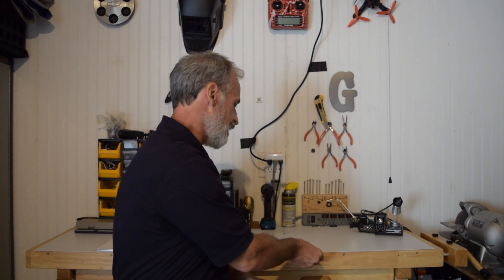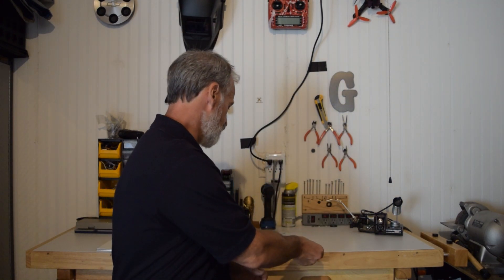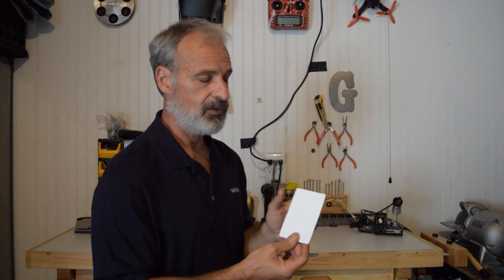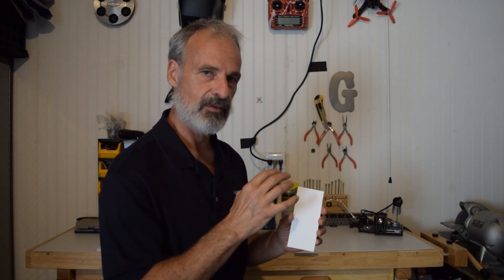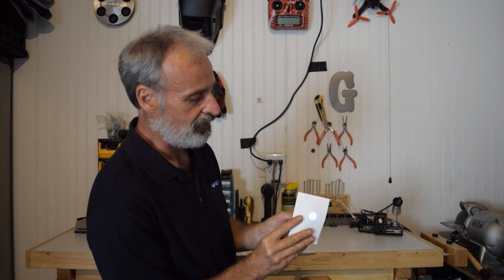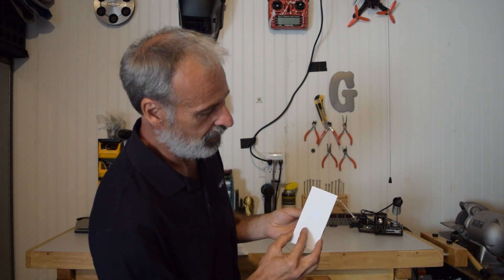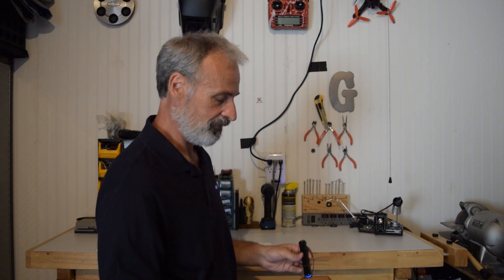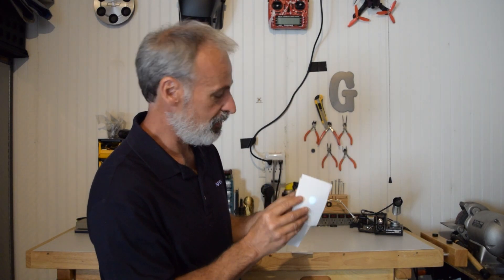DEMO: Reflectivity comparison of Porex® Virtek® sintered PTFE, expanded PTFE, and solid PTFE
Gerry DiBattista compares the visible transmittance and reflectance of three different forms of PTFE - solid PTFE, expanded PTFE and sintered Porex Virtek PTFE.  Learn more about the benefits of using Porex Virtek PTFE as your reflective media in UV surface disinfection applications